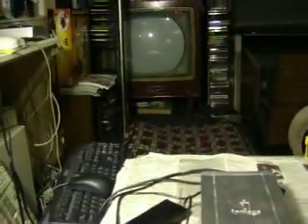IOMEGA mdhd10t-u2 ext hard drive repair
Looks like the power supply is a common problem with this gear.
an easy cheap fix if you can solder and use a screwdriver.
A lot of external power supplies from all kinds of gear quit because the electrolytic capacitors are bad.
a simple re-cap and power supply will work 90% of the time.Keep in mind that electrolytic capacitors have a + and - wire-don't mix them up.